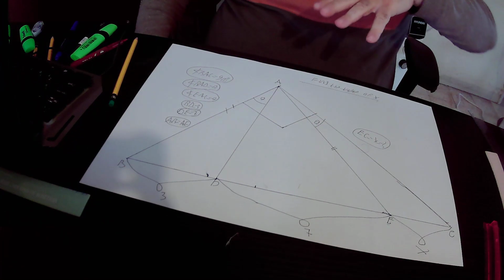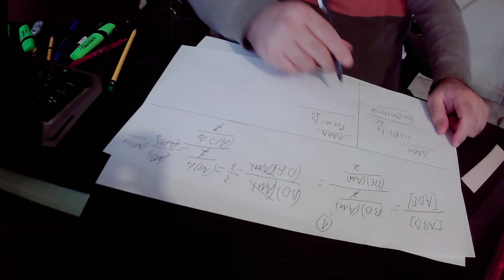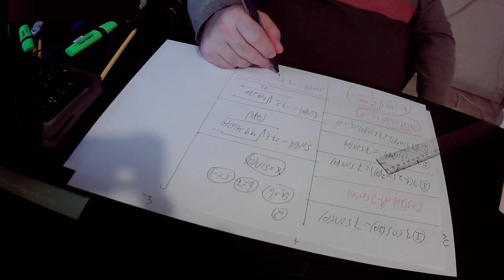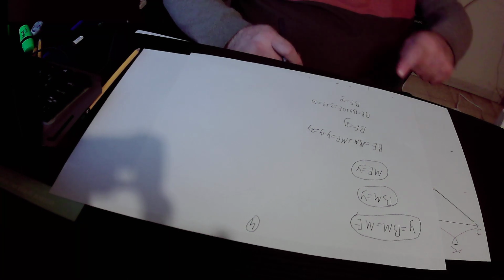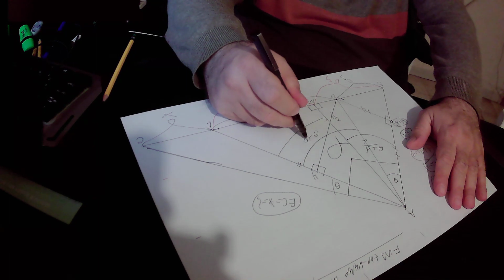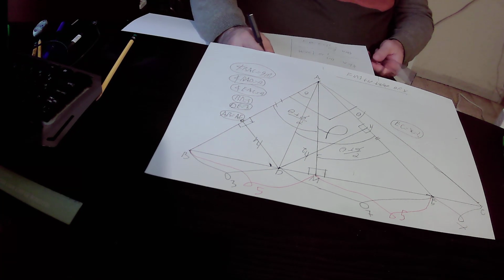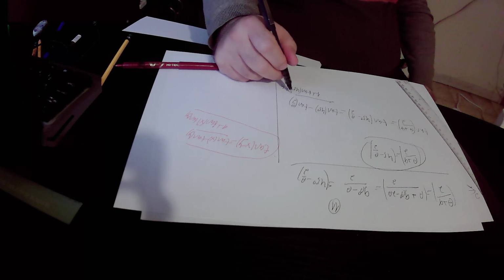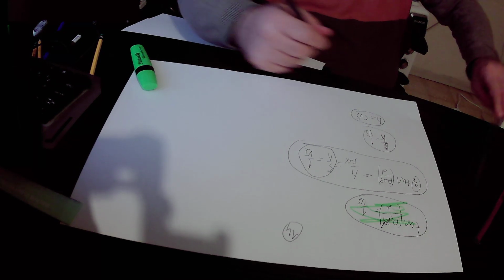FIND THE VALUE OF LINE SEGMENT X